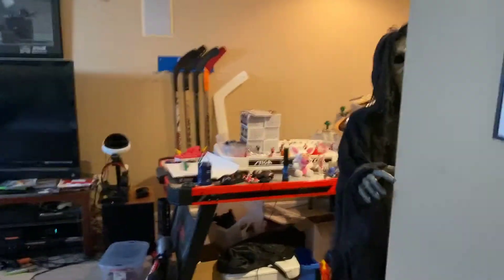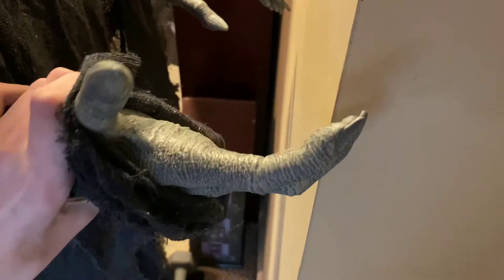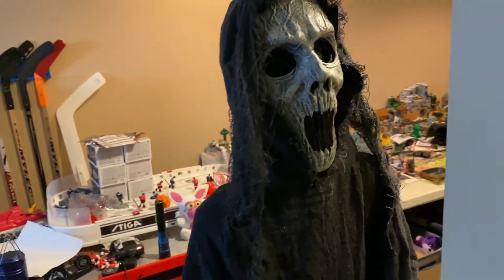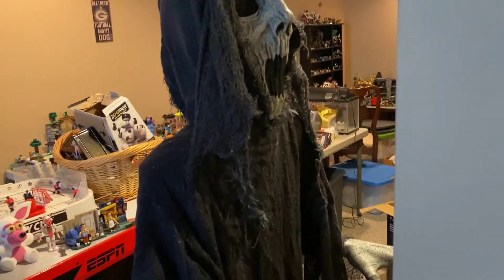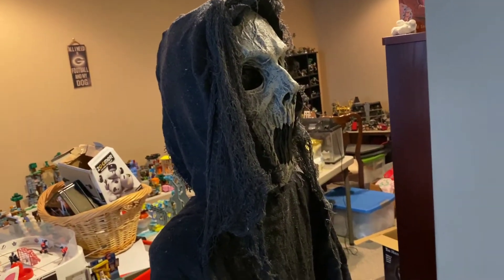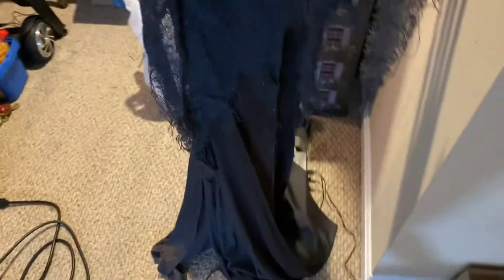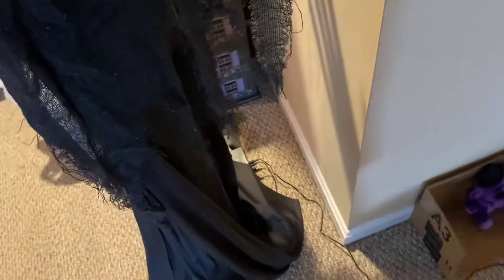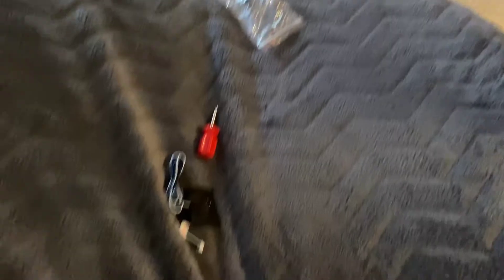Spirit Halloween The Hauntress Animatronic Review!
Boo 👻